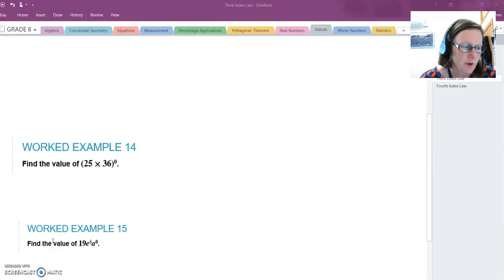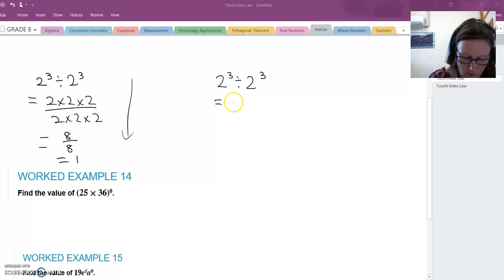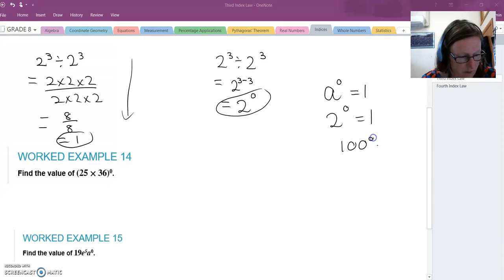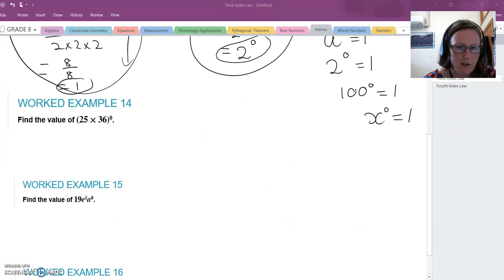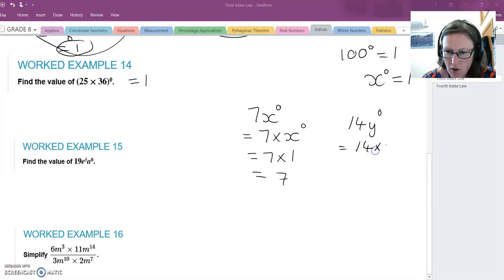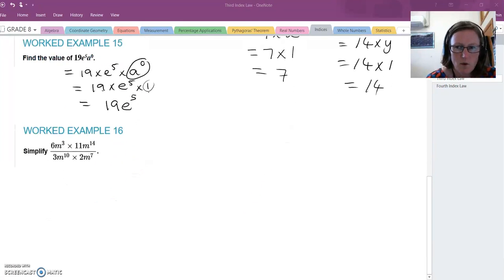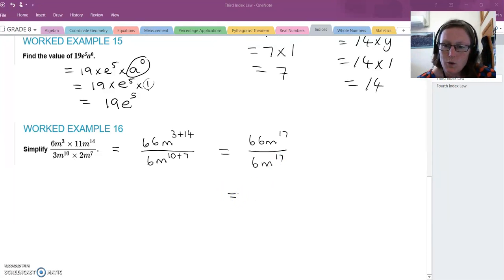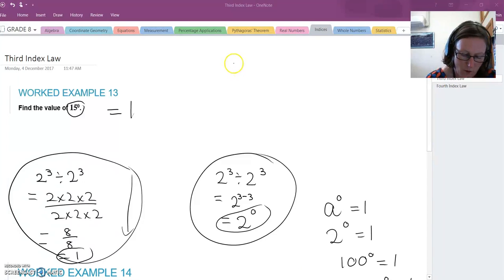Third Index Law